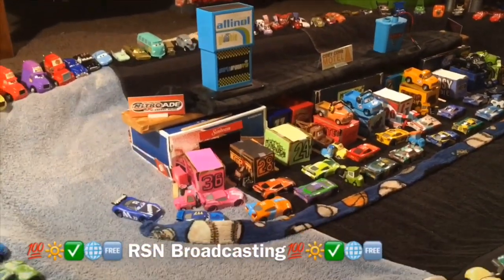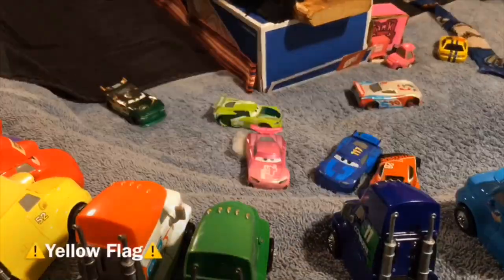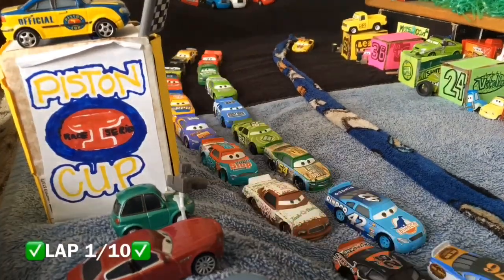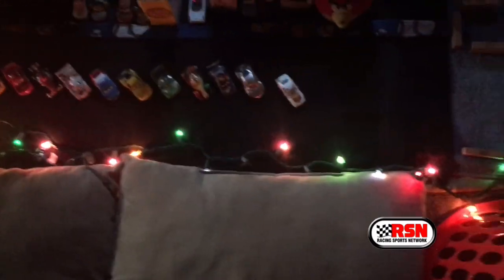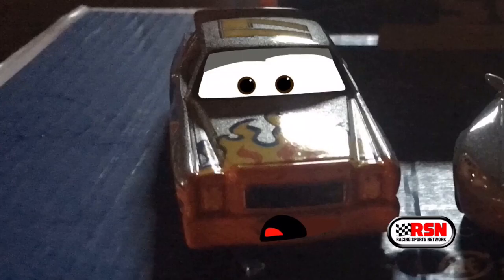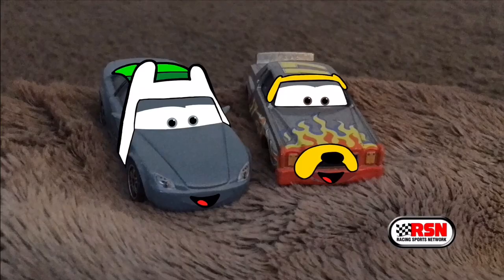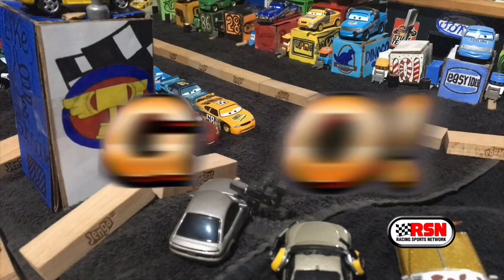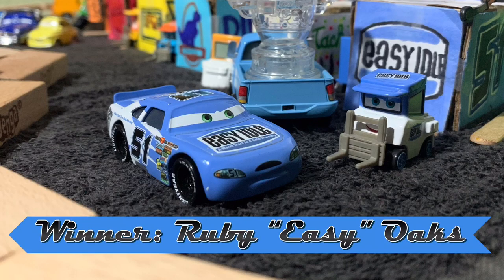Cars: Risks & Races! (Full Stop Motion Race Compilation +2021 Project Announcements)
Here’s a quick compilation video to kick off The New Year! This compilation is a complete collection of My Modern Day Races of 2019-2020. Along with this compilation video there’s a small announcement portion of my future projects for the channel! Enjoy the trip down memory line for all you older fans and Happy New Year! 🎊

Important: This video Is meant for general audience. Under YouTube’s guidelines, “general audience content is content that appeal to everyone, but isn’t intended specifically for children.” This video is categorized under “animated content that appeals to everyone.” This video has been set as “not for kids” under these parameters. Source: Determining if your content is "made for kids" - YouTube Help. So don’t fuck me over YouTube.

Chapters
00:00 Intro
00:10 Tripledent 310 Race
07:42 Smasherville Race
14:47 Tokyo WGP Race
21:53 Pumpkin Hill Race
27:52 Dinoco 400 Race
36:29 2021 Projects Announcements

Hope you all enjoyed the show👍🏾